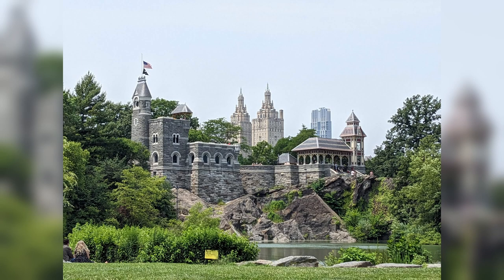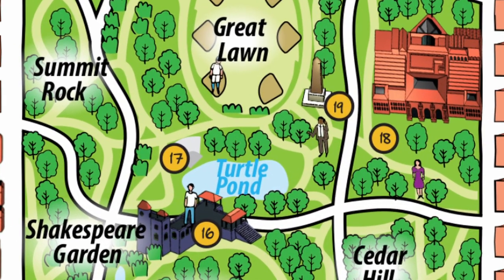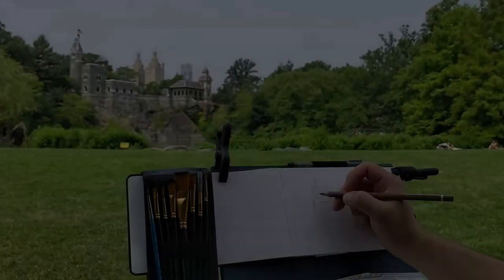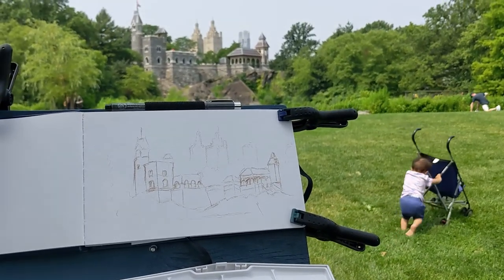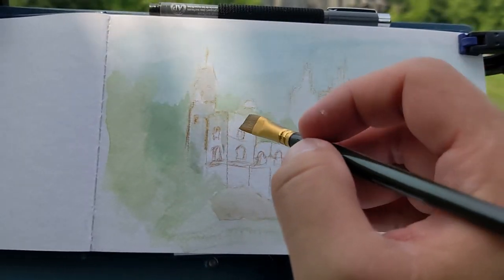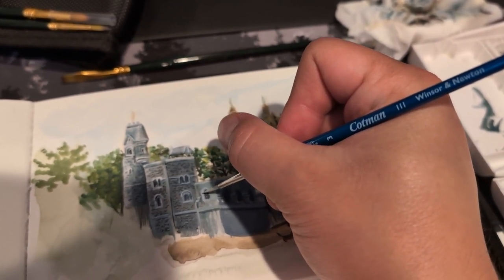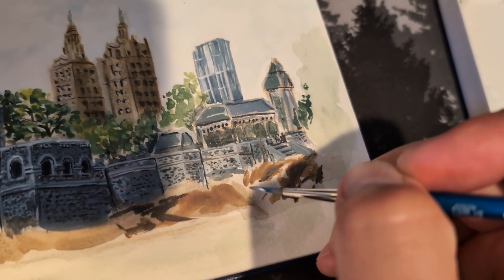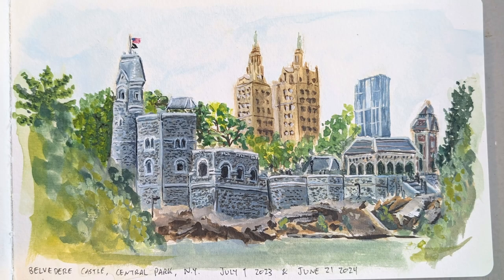My Watercolor Series - EP2 - A Visit to Central Park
Hi, welcome to my watercolor painting series.
Today's painting is of the Belvedere Castle located in Central Park, New York.